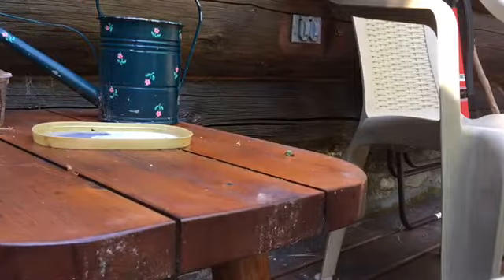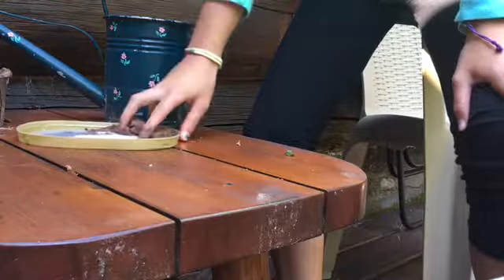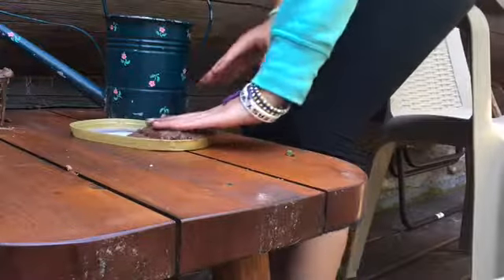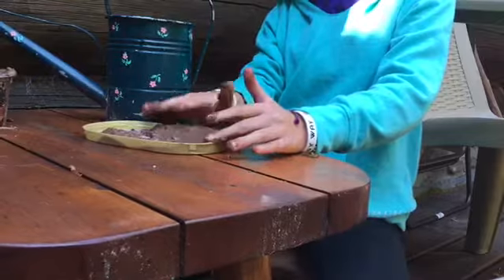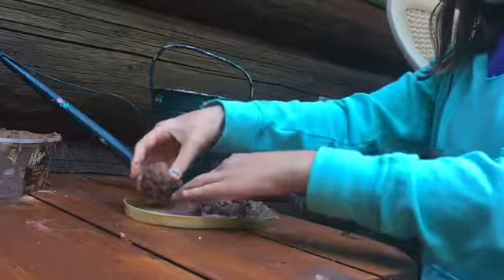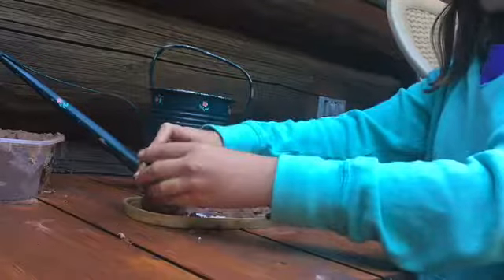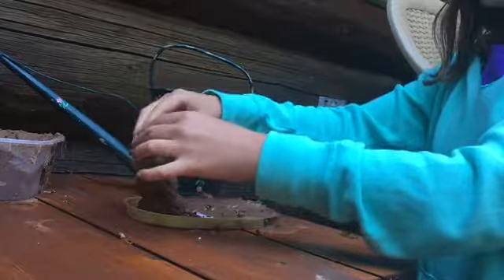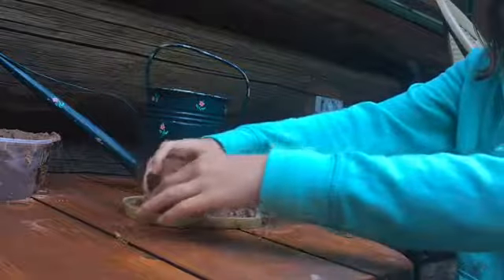Nature Week Episode 6: Sculpting with Natural Clay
I use some to the clay from Episode 2 to make a sculpture in today's episode of Nature Week.

Intro Music: Cabinet Battle #1 by Lin-Manuel Miranda for the Broadway musical Hamilton. Sung by Christopher Jackson, Daveed Diggs, Lin-Manuel Miranda, Okieriete Onoadowan, and the Original Broadway cast of Hamilton.